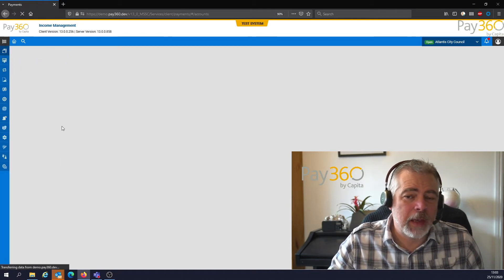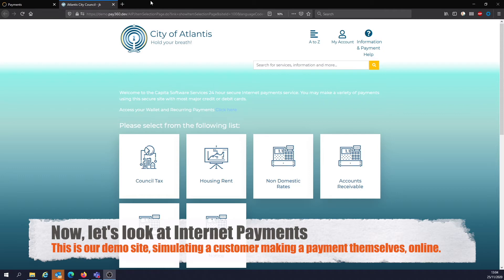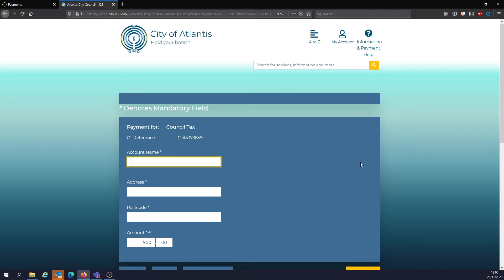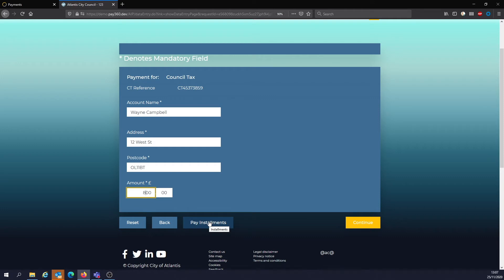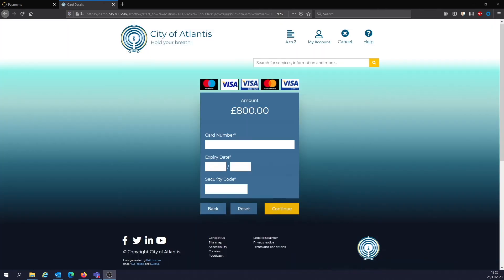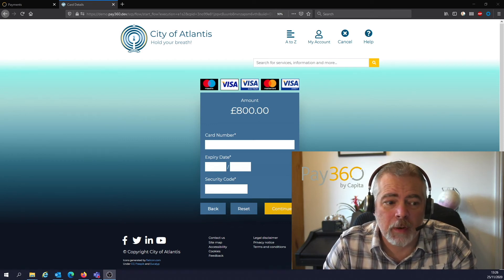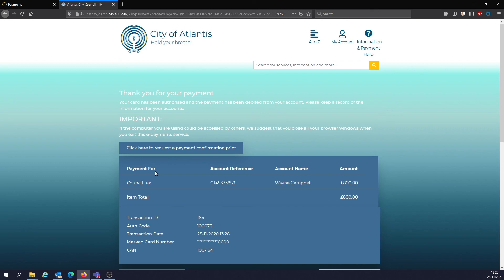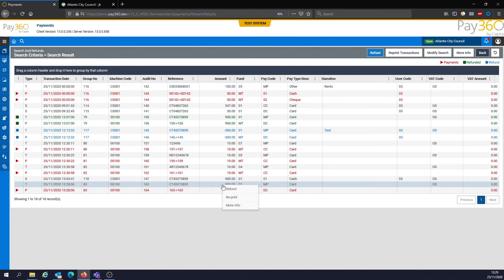Internet Payments - Pay360 Product Demo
In this demo, we go through our Ecommerce Internet Payments application, including some APMs (alternate payment methods).